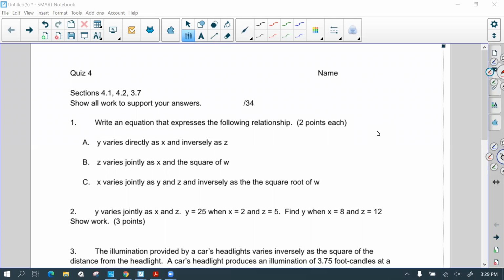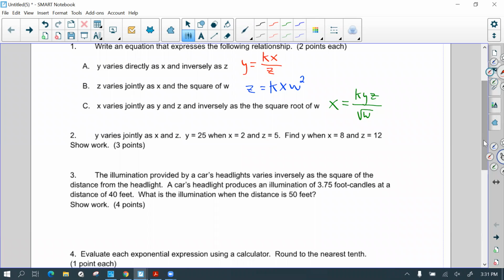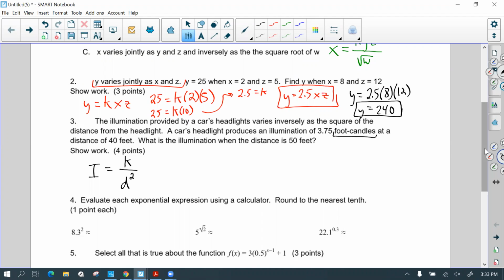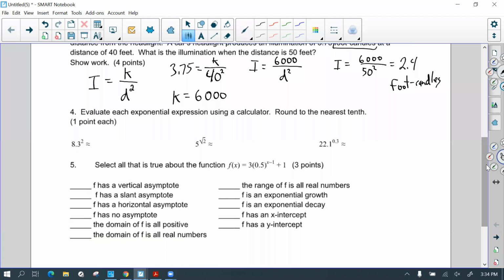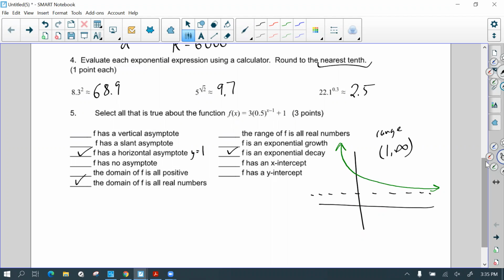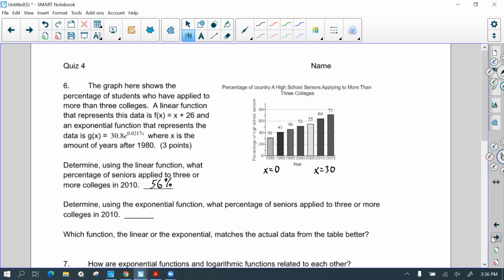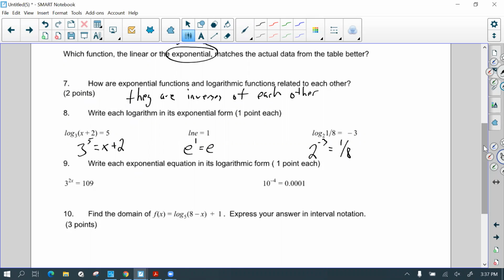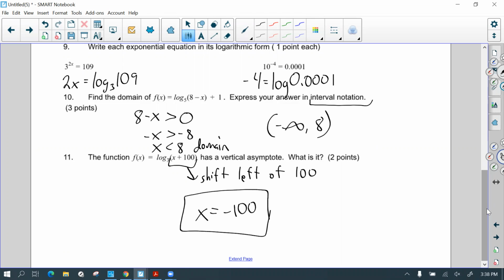Quiz 4 solutions